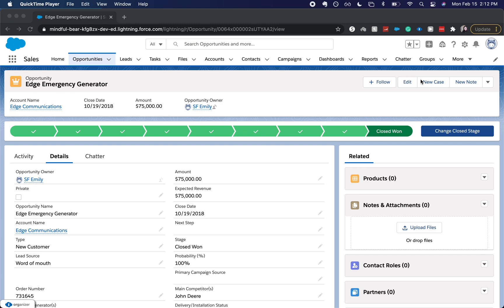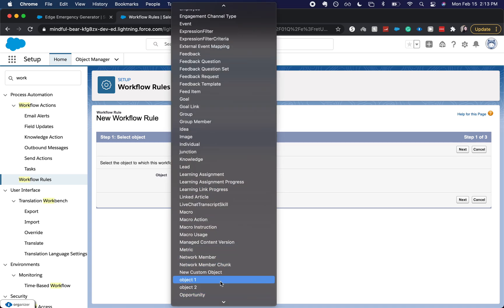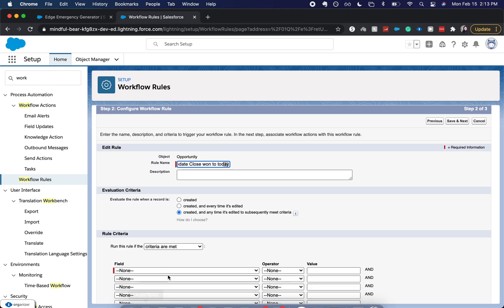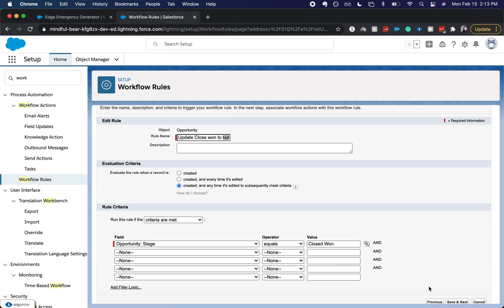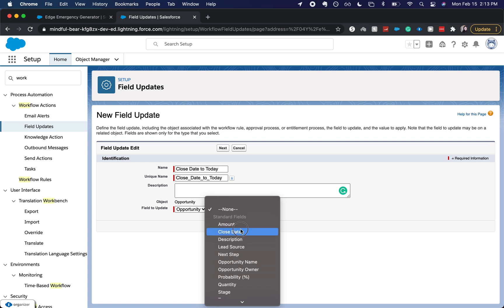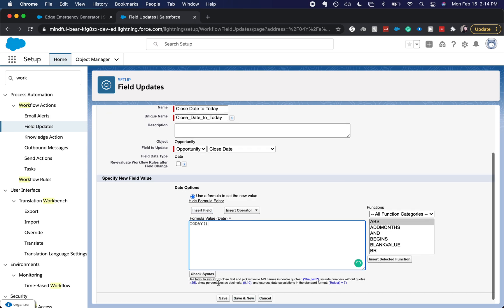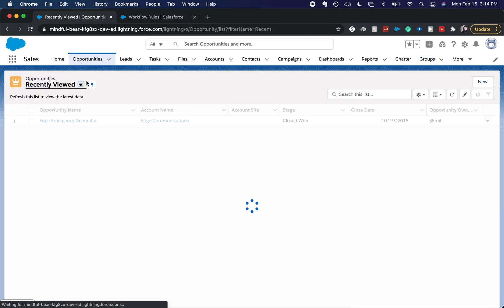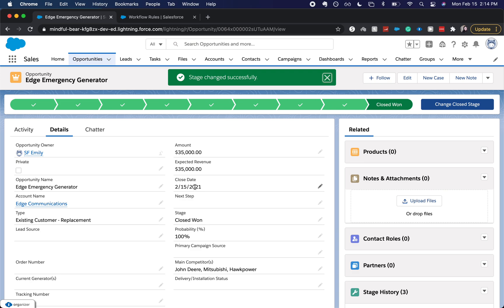How to Create a Field Update Workflow Rule in Salesforce